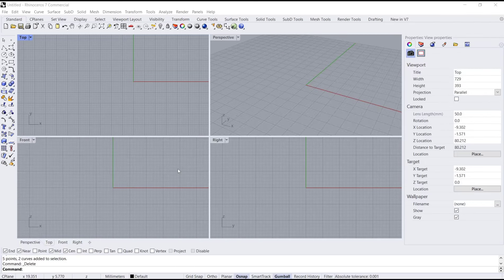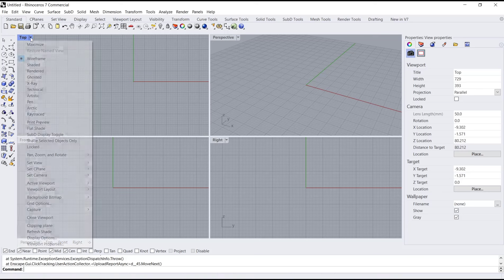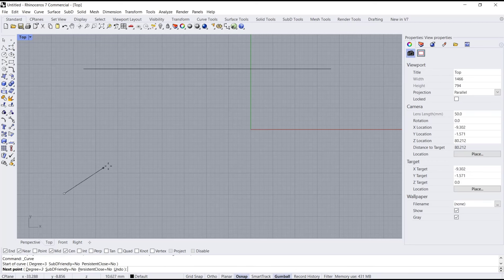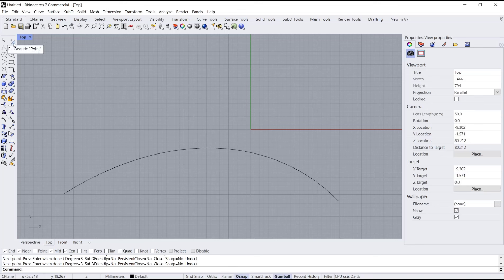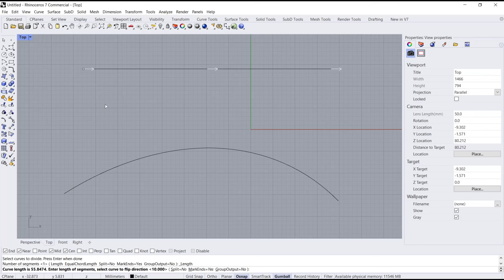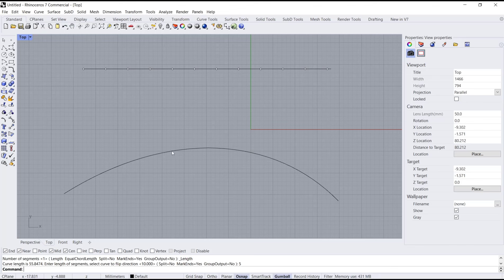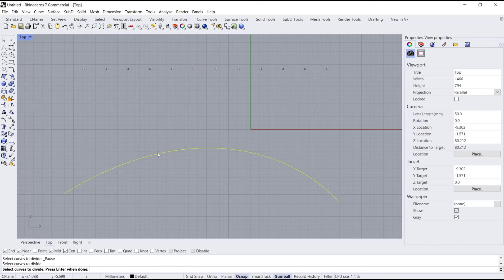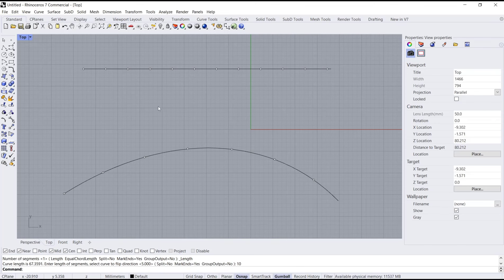Rhino How To Divide Curve By Length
Learn how to divide a curve by a specific length in Rhino with step-by-step instructions and detailed tutorials. Master this essential tool for precise and efficient modeling.